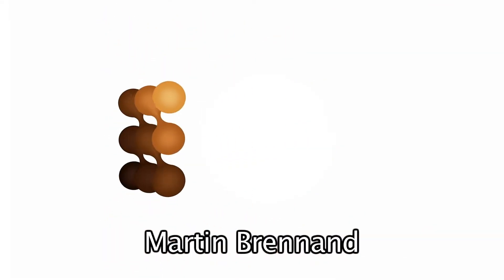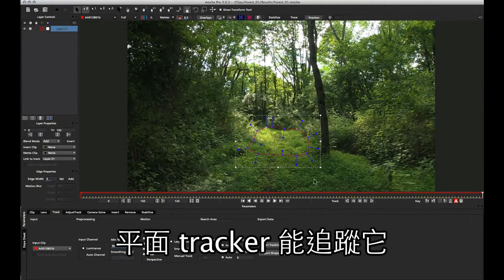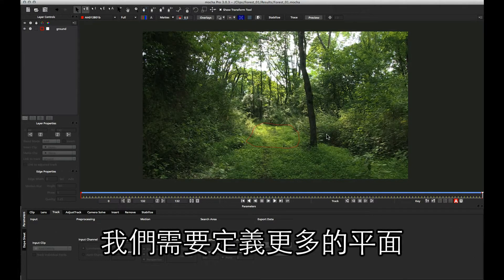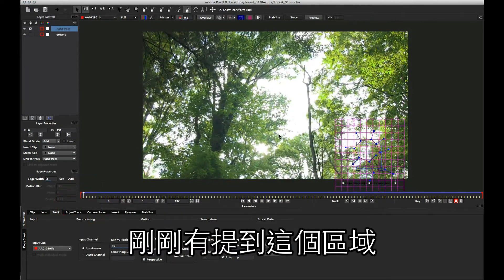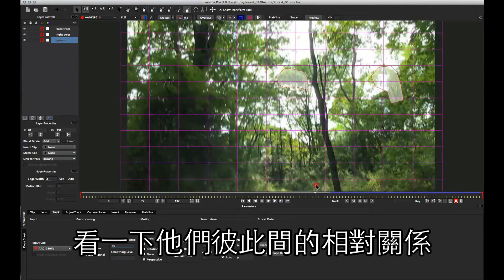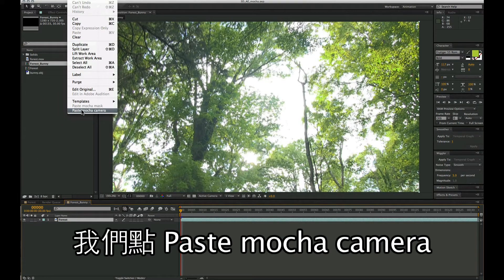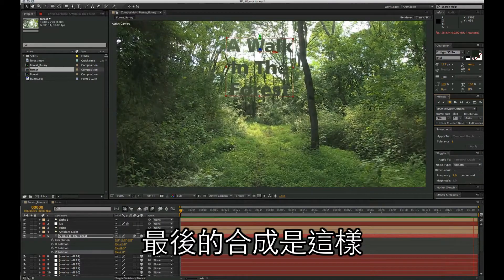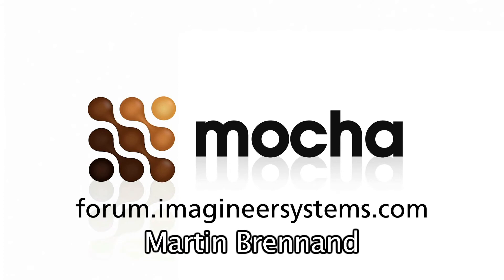如何使用 mocha 追蹤較難追蹤的畫面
mocha 的 Martin Brennand 在這個教學影片中，示範如何在較難追蹤的畫面進行追蹤，這個在點追蹤軟體難度很高的影片，在平面追蹤的 mocha 進行攝影機軌跡的運算，顯得十分容易【更多影片，請至